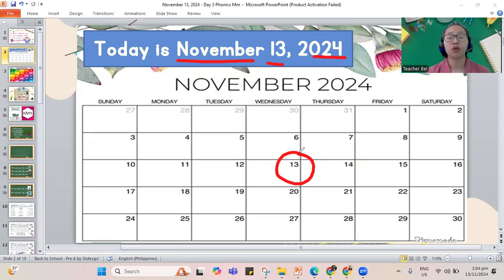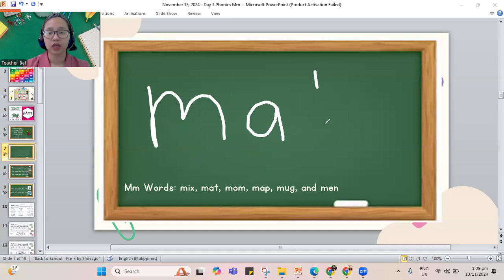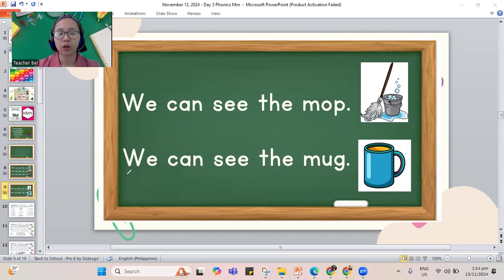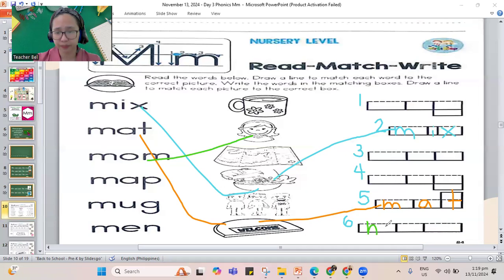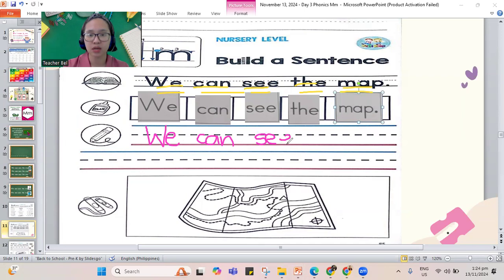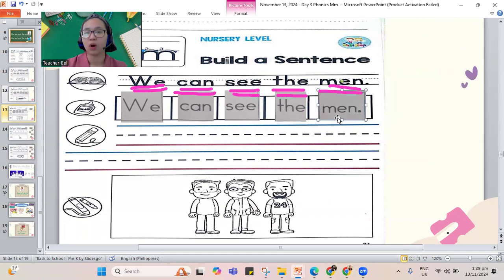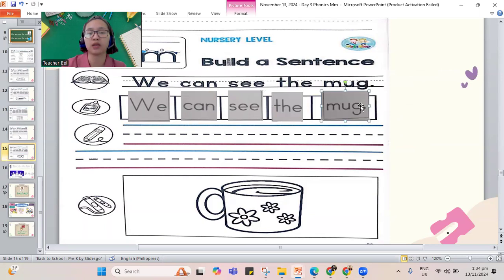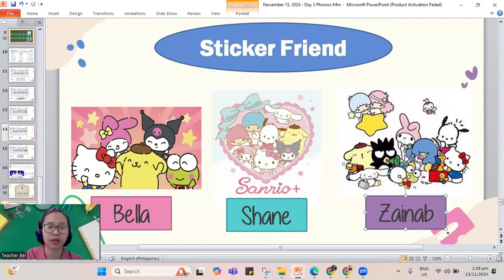November 13, 2024 Day 3 Phonics Mm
This is a recorded class video for the Nursery Level Online Class.